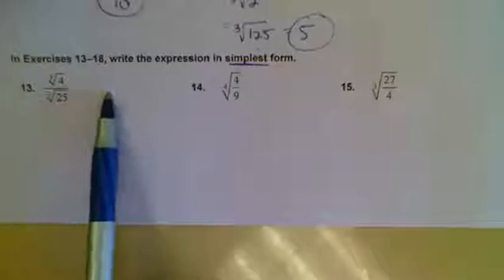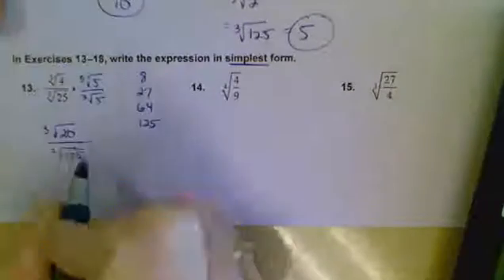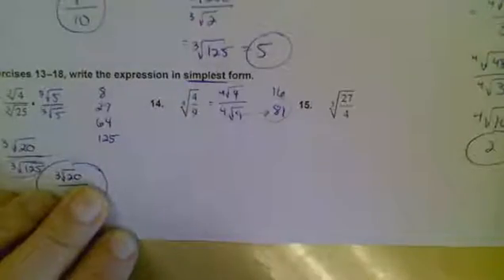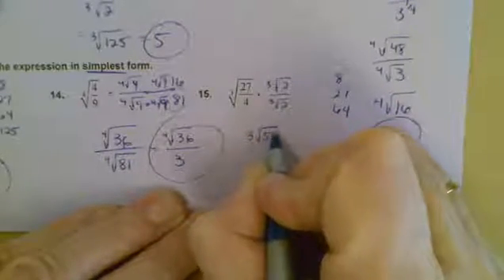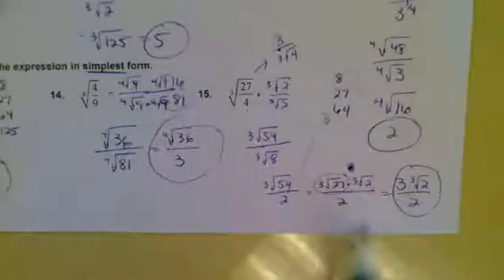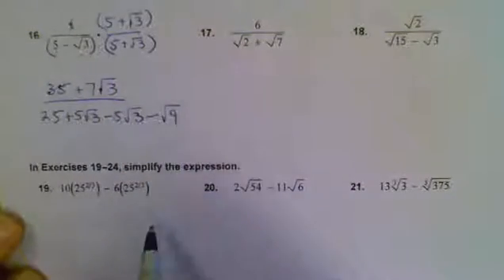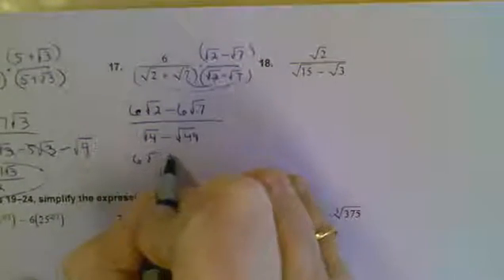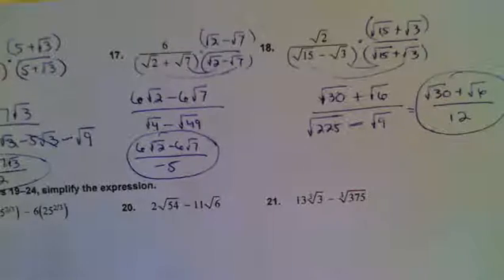Practice 5.2 - #13-18